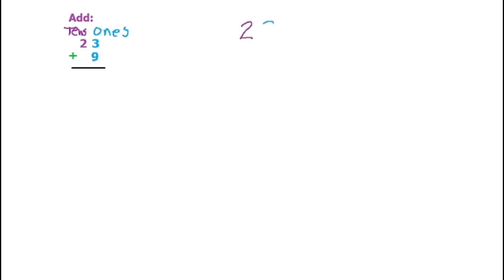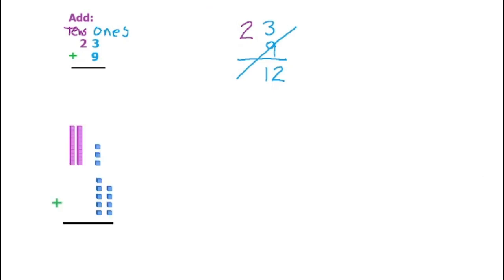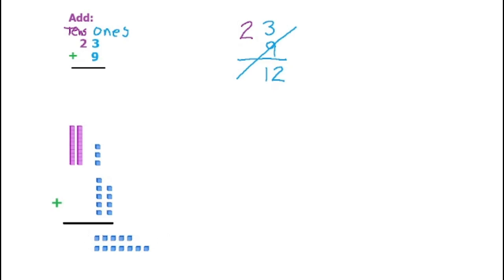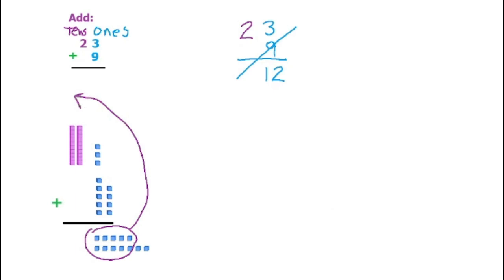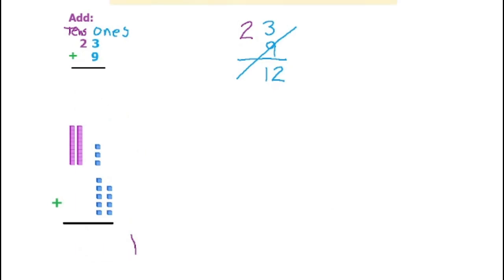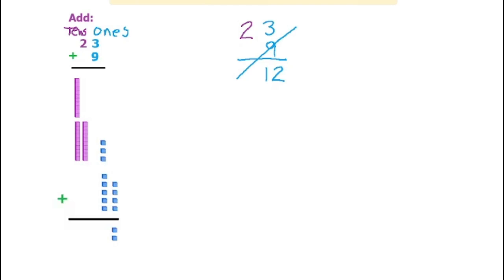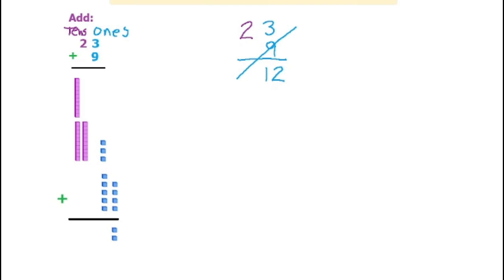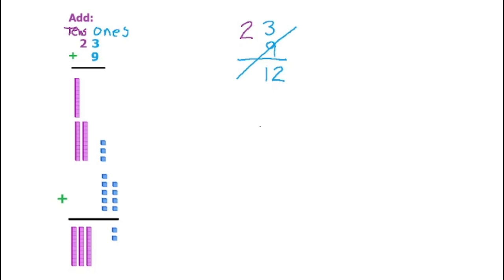Gr 3 Adding With Regrouping Using Models